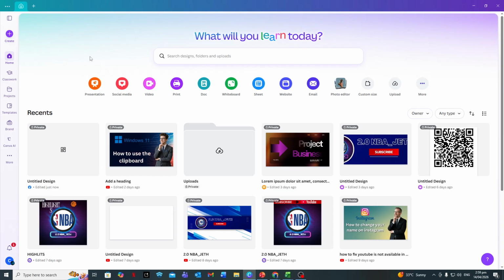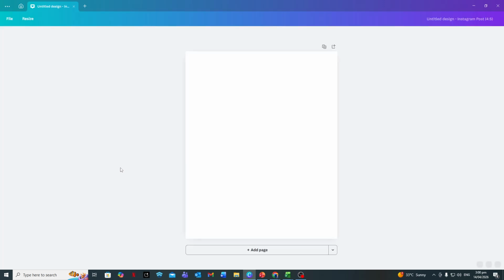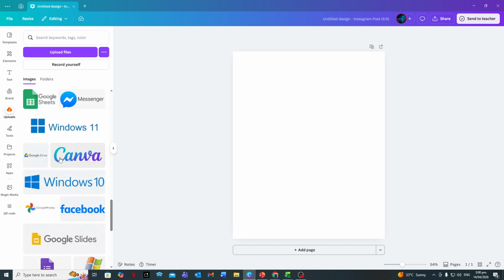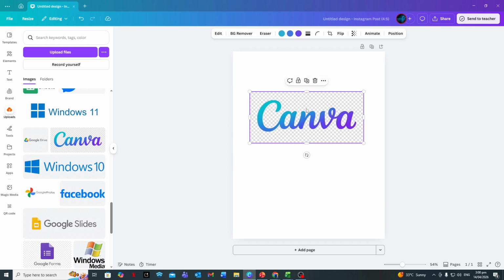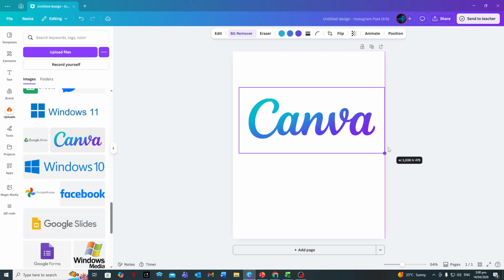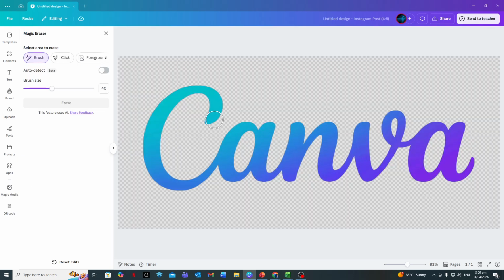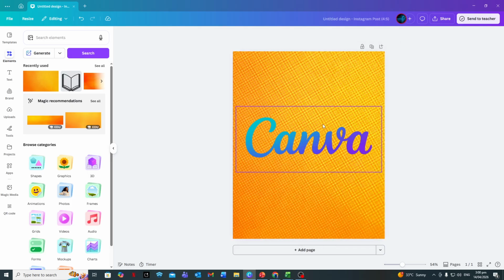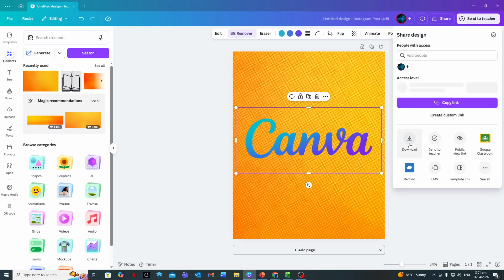How to Use Chroma Key in Canva (Latest Update)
How to Use Chroma Key in Canva

Learn how to use Chroma Key in Canva to remove green screen backgrounds and create professional-looking videos بسهولة. In this step-by-step tutorial, I’ll show you how to apply the background remover feature, adjust chroma key settings, and replace your green screen with any image or video in Canva.

This is perfect for creating YouTube videos, presentations, reels, TikToks, and marketing content without needing advanced editing software like Premiere Pro or After Effects.

You’ll also learn tips to get the cleanest green screen results and avoid common mistakes like shadows and color spill.

In this video, you will learn:
• How to upload green screen video in Canva
• How to use Chroma Key / Background Remover in Canva
• How to replace green screen background
• How to adjust edges and improve video quality
• Tips for best green screen results in Canva

This tutorial works on:
✔ Canva Free (limited features)
✔ Canva Pro (full background remover access)
✔ Windows, Mac, and Mobile browser

No advanced editing skills needed—just follow along and create professional videos in minutes!